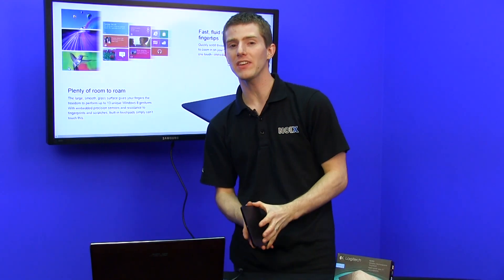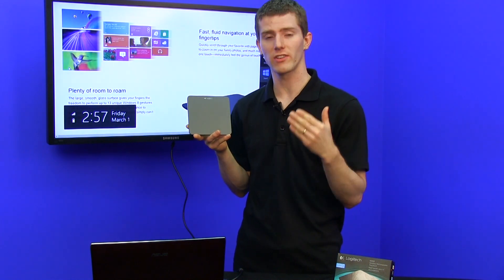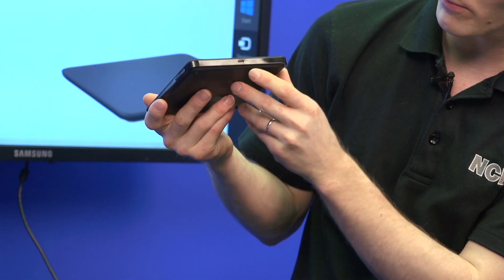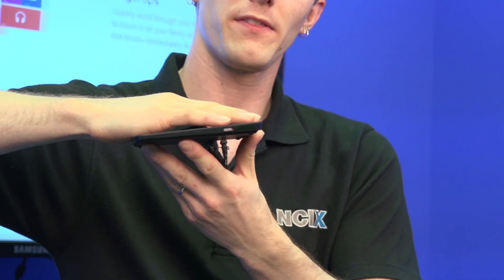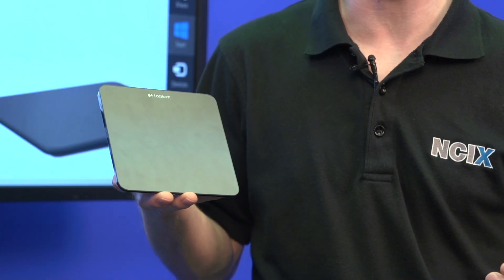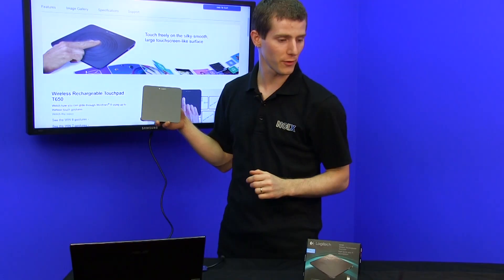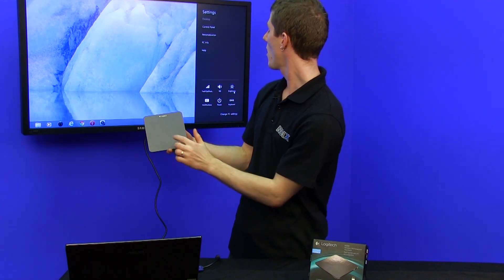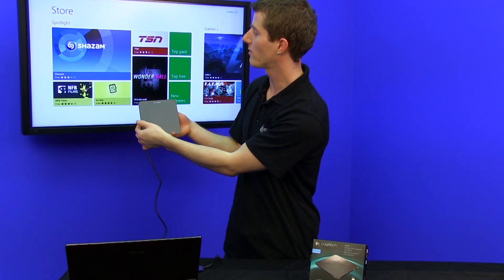Logitech T650 Wireless Glass TouchPad for Windows 8 NCIX Tech Tips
Logitech T650 Multi-touch touchpad is an ideal accessories for any non-touch device running Windows 8.